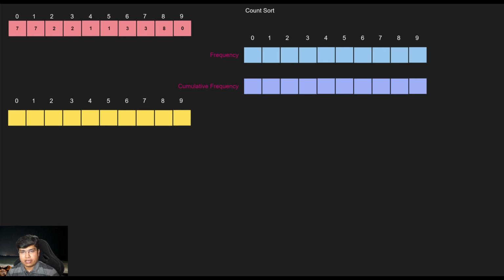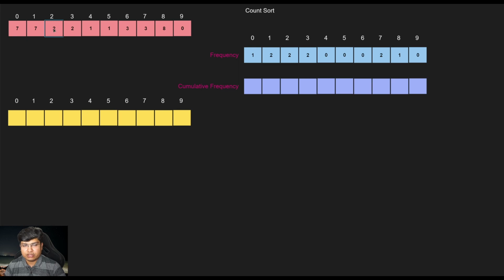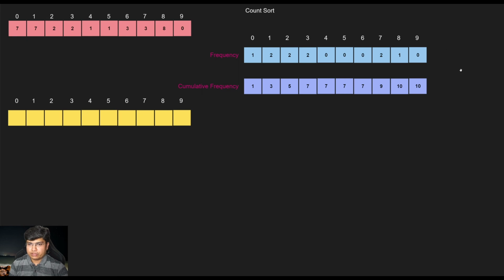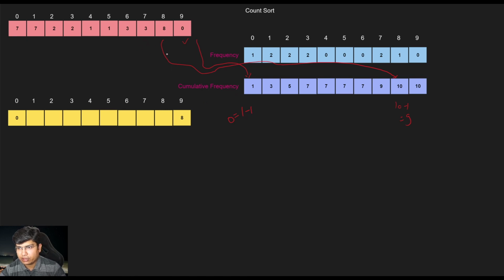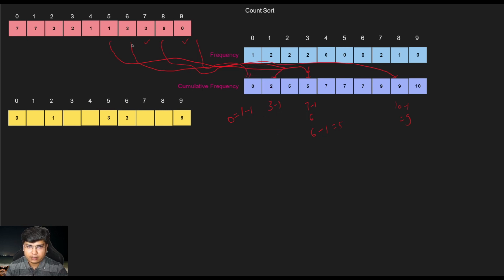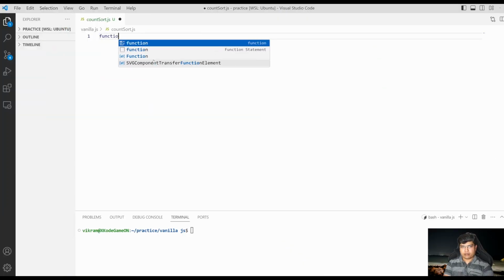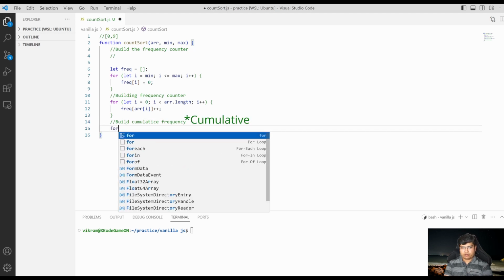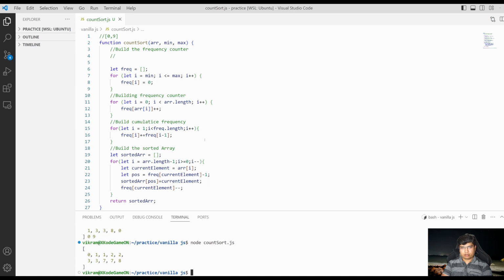Count sort in JavaScript.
Understanding what counting sort or count sort is. Stable sorting algorithm.